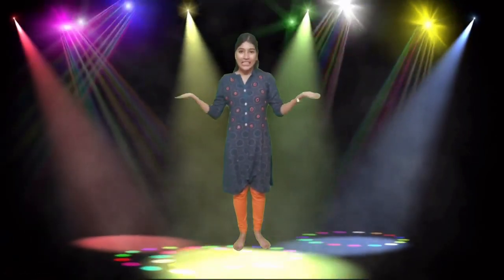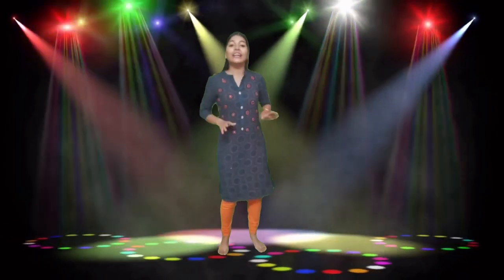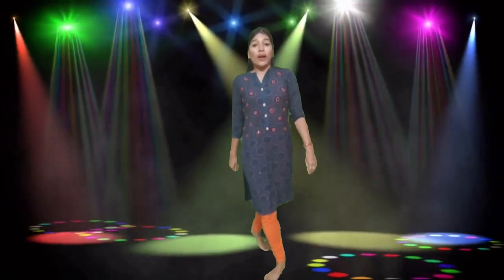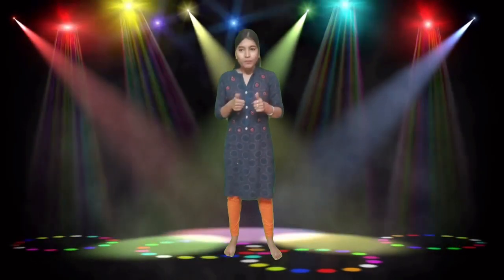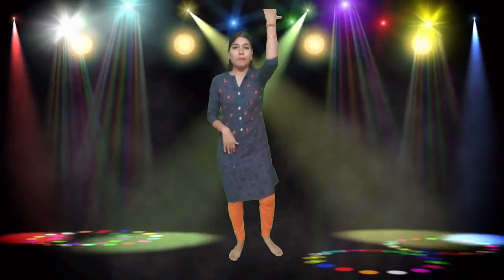Dance class Part 4/Online Dance tutorial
Kurta Pajama Kala Kala | Tony Kakkar |  Online Dance tutorial| New Latest Song Dance